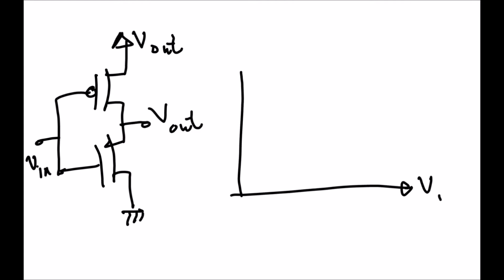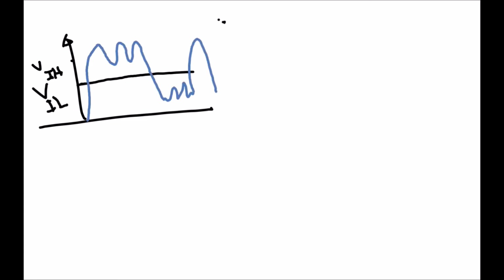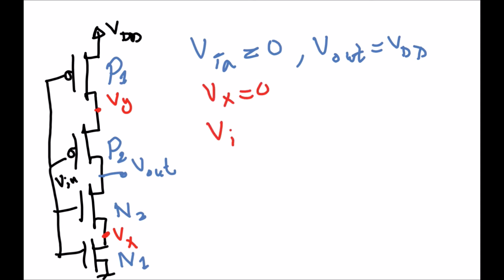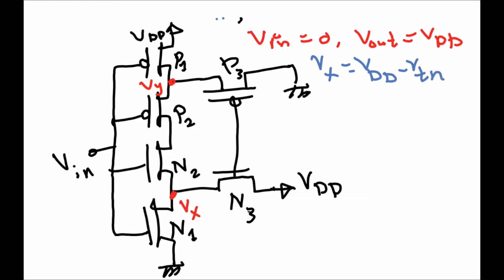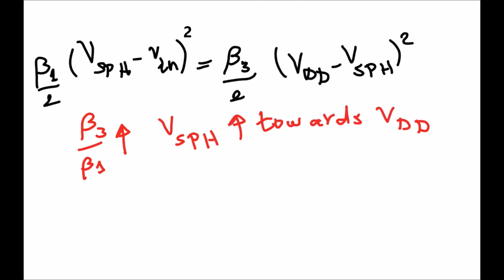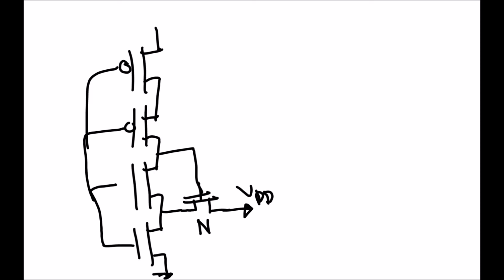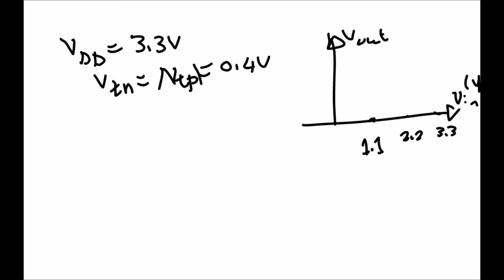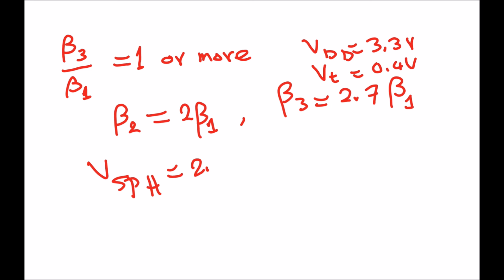Schmitt trigger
The desxcription of the Schmitt trigger and the design procedure in integrated circuits technology